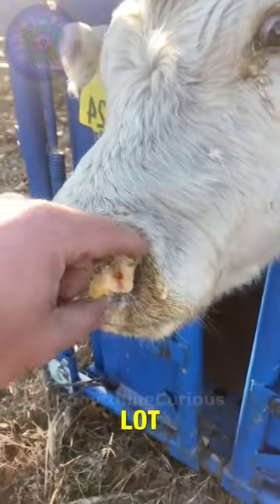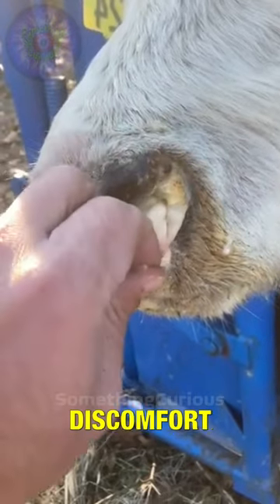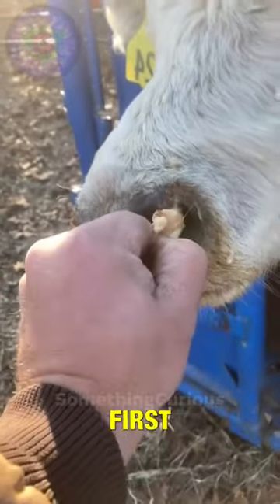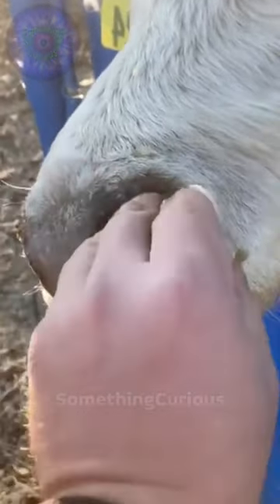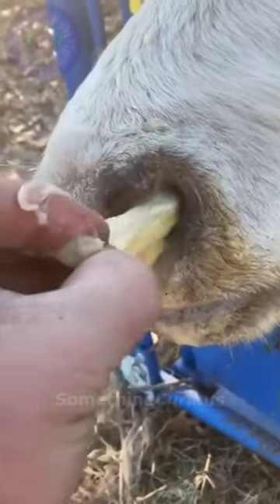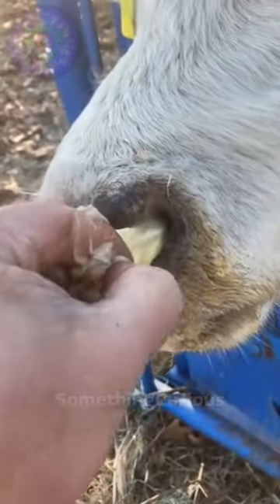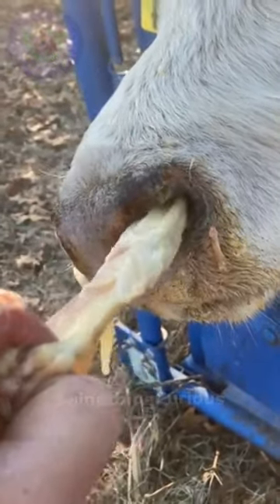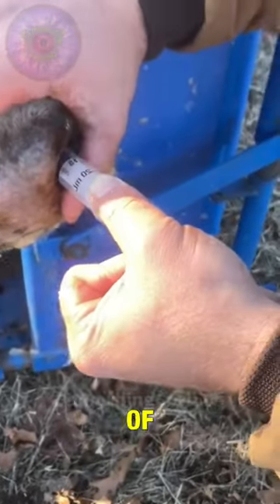Cow With Sinusitis